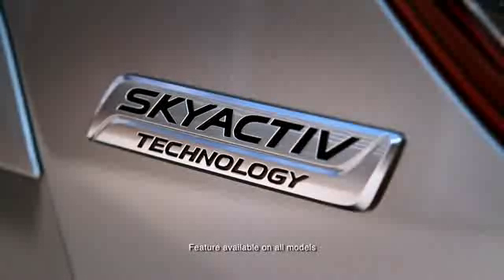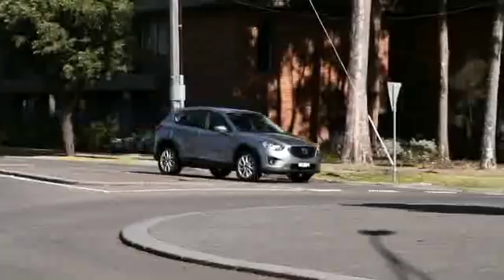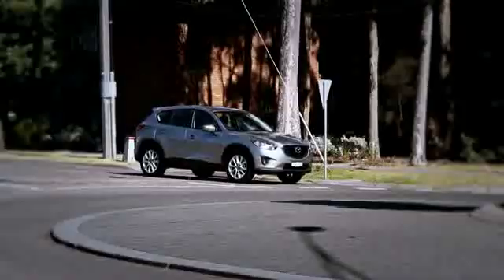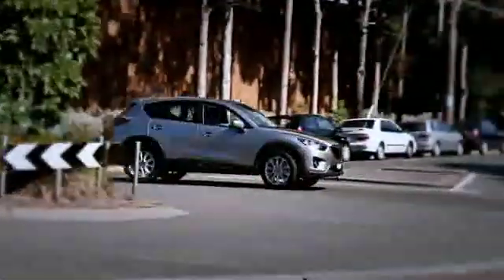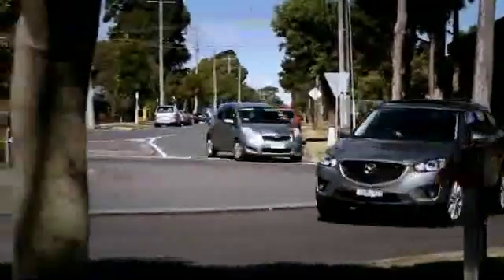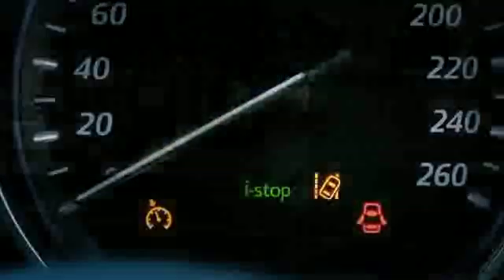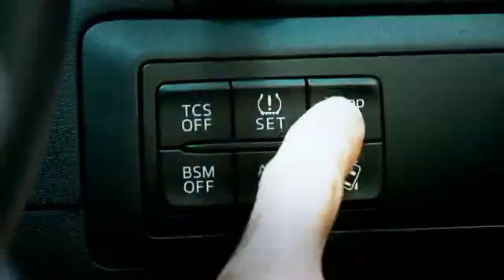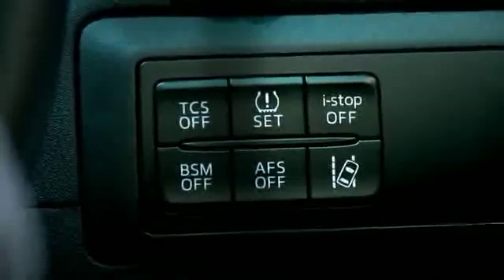Mazda Technology i-stop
Learn about the fuel saving i-stop technology that can be found in the CX-5 range.